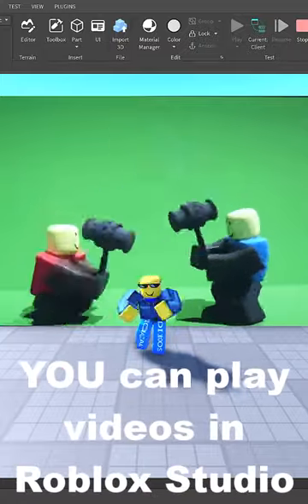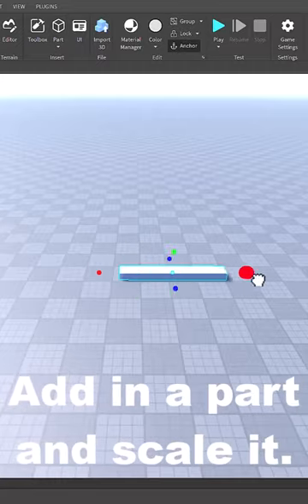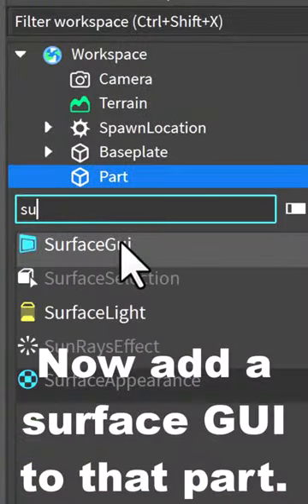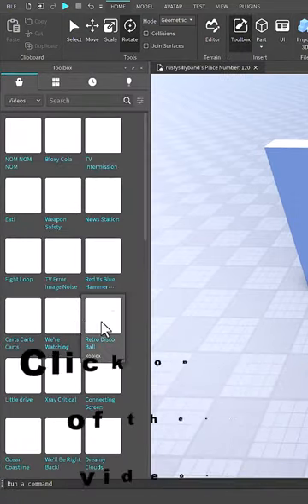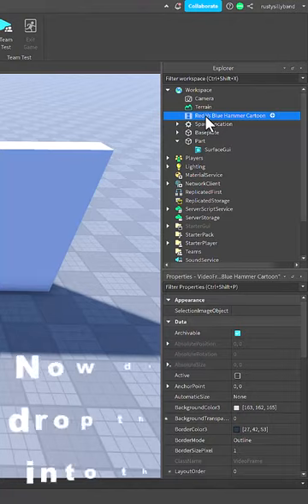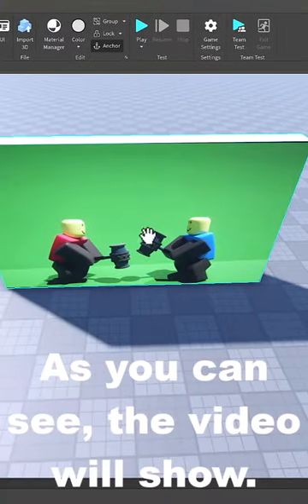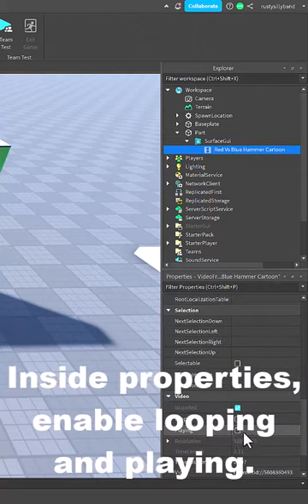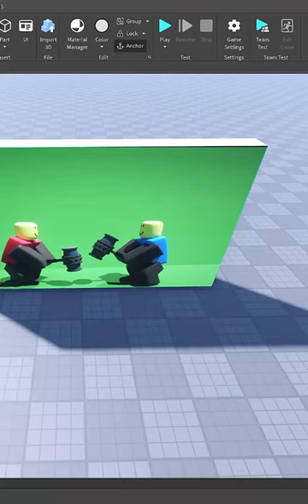How to use Videos in Roblox Studio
🛠 This is how you add videos to Roblox Studio!